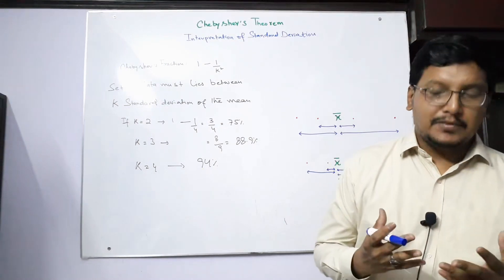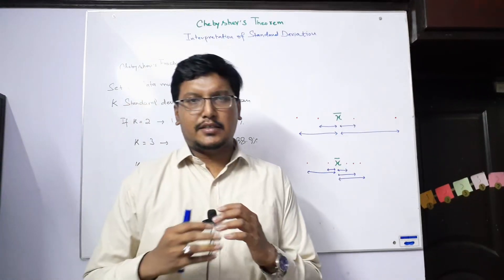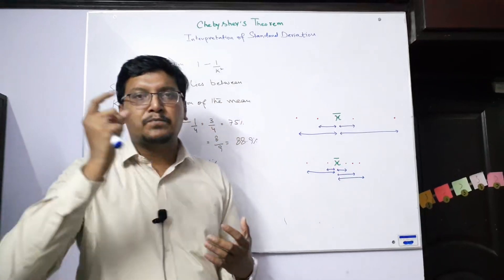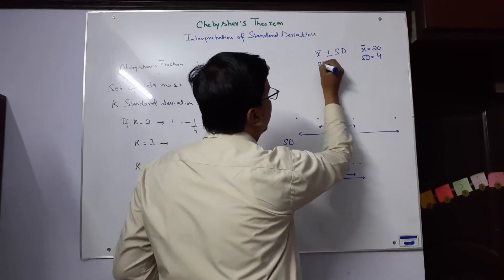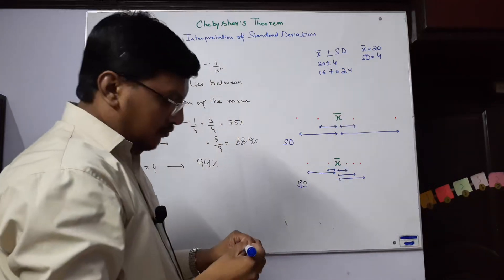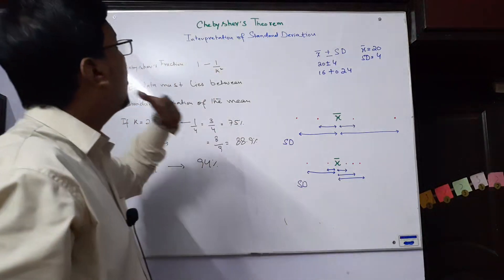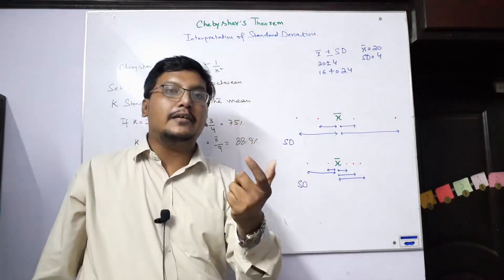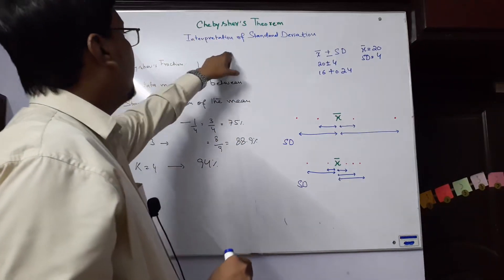How To Use Chebyshev's Theorem And The Empirical Rule Formula In Statistics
Chebychev's Theorem Interpretation of Standard Deviation
This lecture discusses about the Chebyshev's fraction and how it define about he number of observation falls in the interval of mean+/-SD.